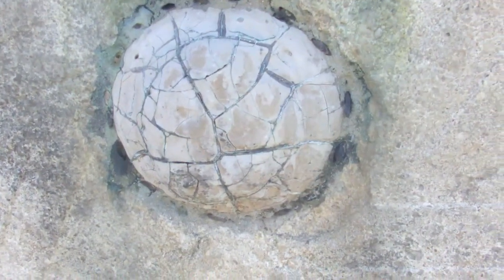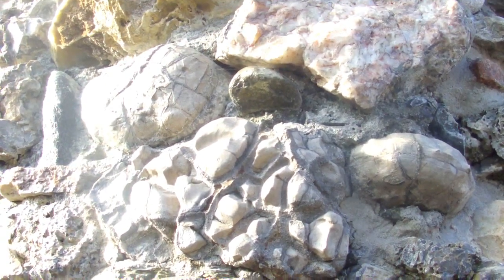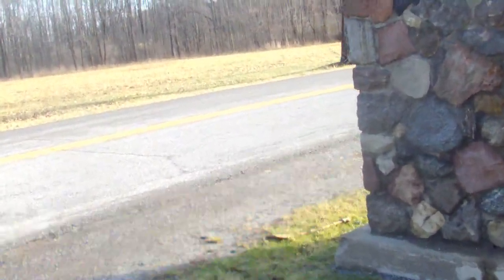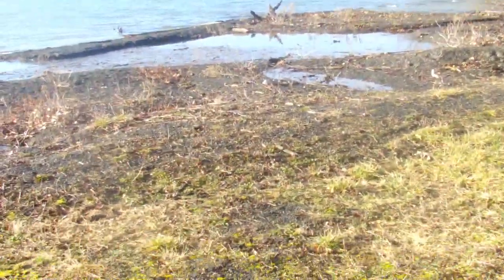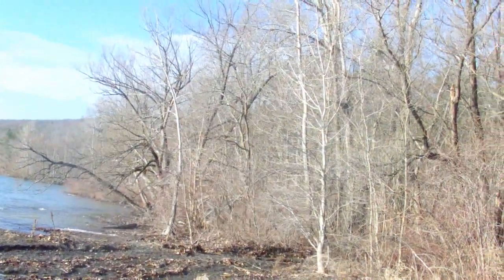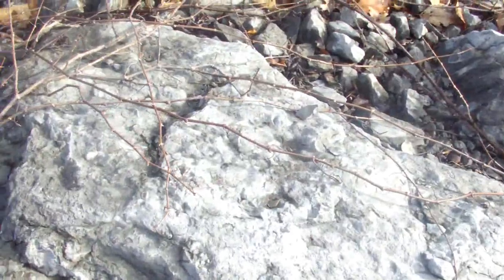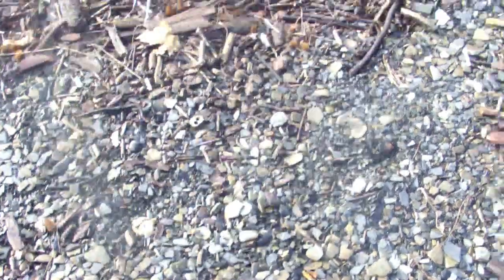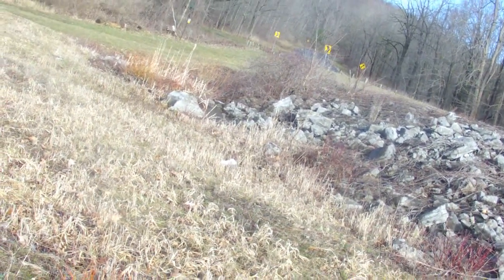Nature Walk: Mystery of the turtle stones and other NY anomalies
In Conesus, NY and the surrounding area lies one of nature's enduring mysteries, stones shaped like and resembling the shell of a turtle. Found nowhere else in the world, these odd rock have baffled scientists who can find no explanation. I show a couple of examples at Hemlock park which is at the northern end of Hemlock lake.
     Artifacts also speculates about the undeniable existence of igneous rocks such as granite. Igneous rock is common in this state, despite there being no volcanic craters or activity.
    Beneath the state lie salt mines, which is another mystery that science really cannot answer.
   All footage comes from the north end of Hemlock lake, which is one of NY's finger lakes. I wanted to do a walk along the Western shore but the water levels are too high.